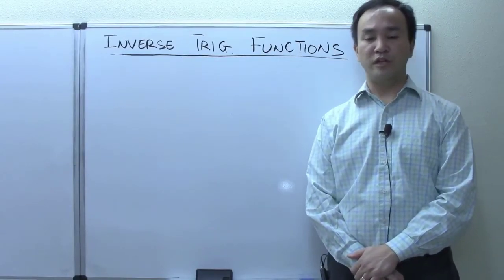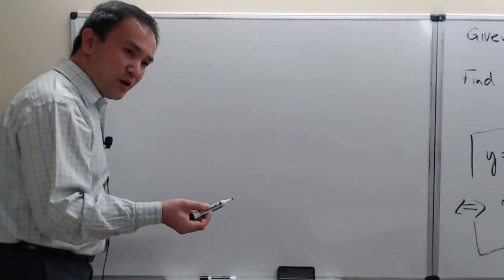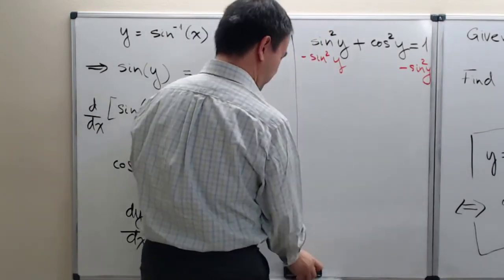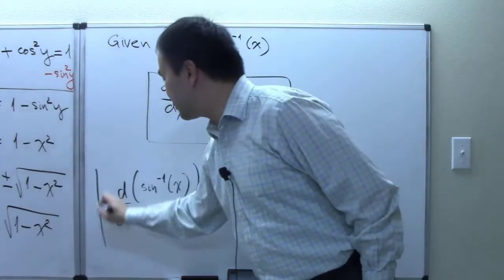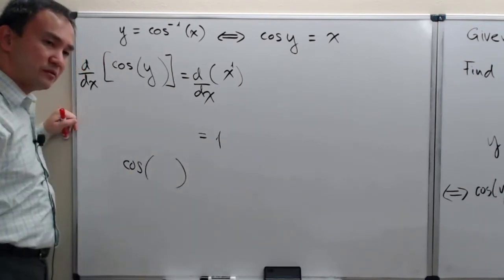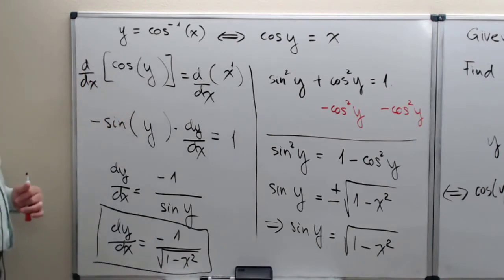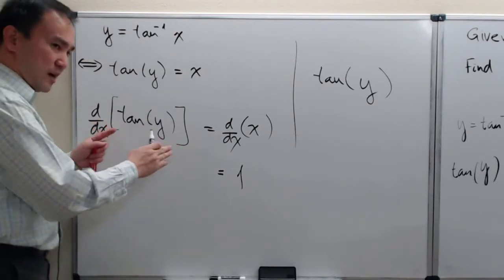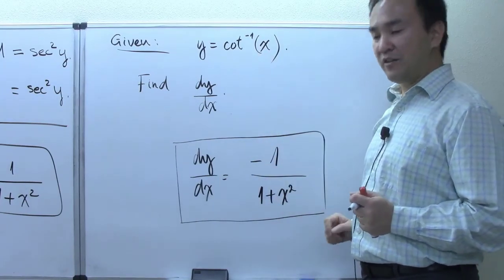L022: Derivatives (Inverse Trig Functions) - Part I